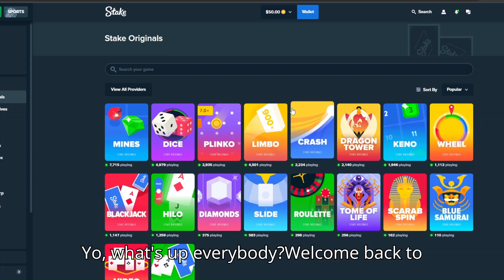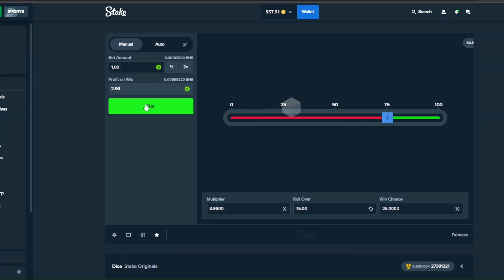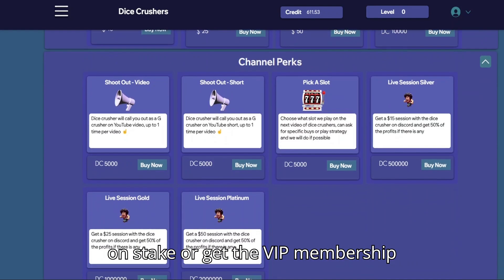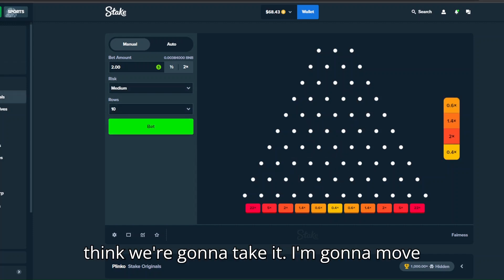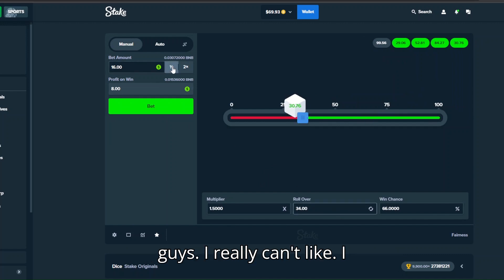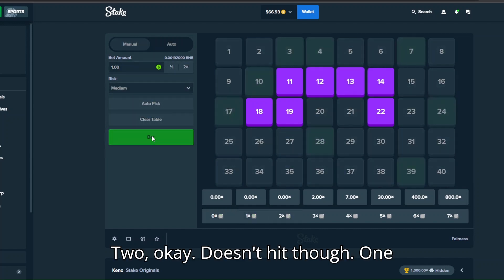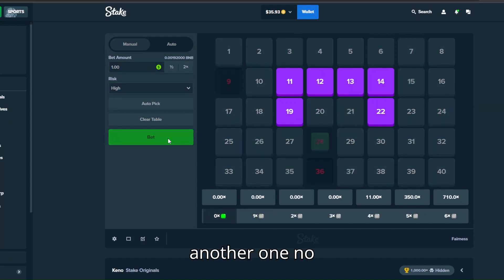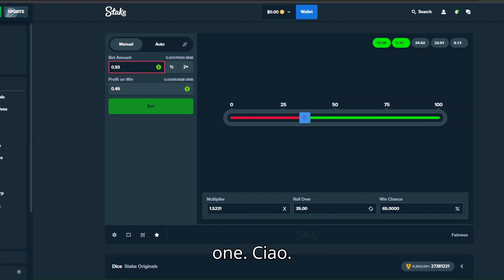STAKE ORIGINALS DEJEN SESSION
If you find the Lucky Crusher Numbers make sure for a nice giveaway

Visit the Dicecrushers.com

These videos are made for Entertainment Only!